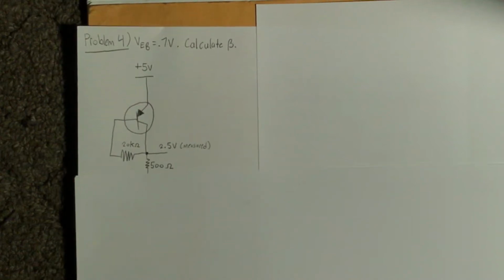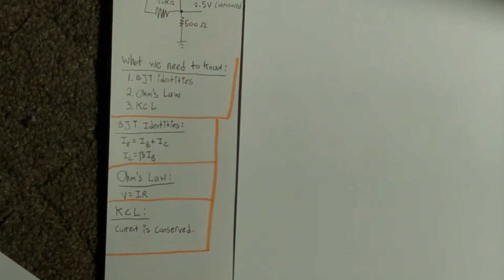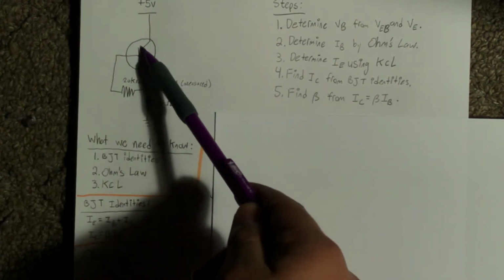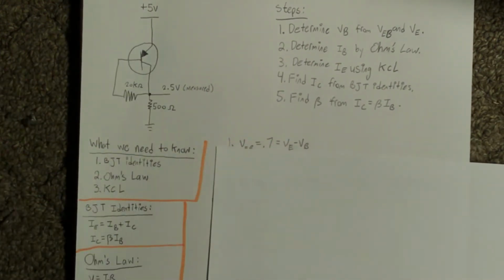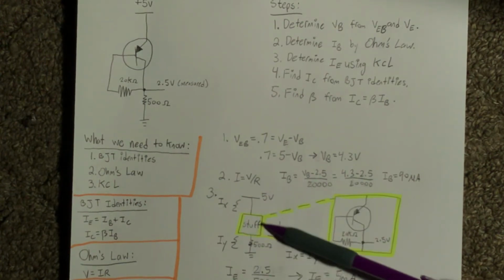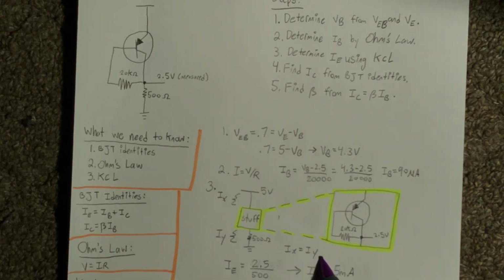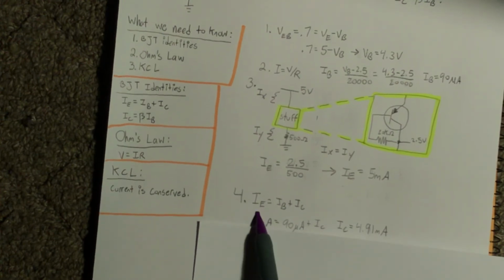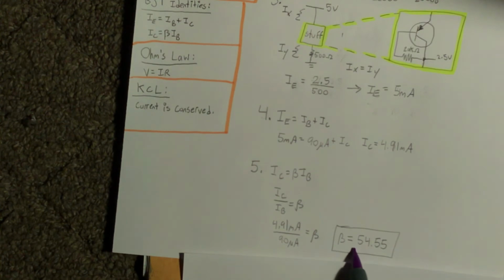Problem 4a- pnp BJT Finding B